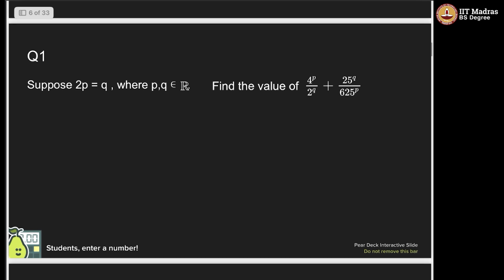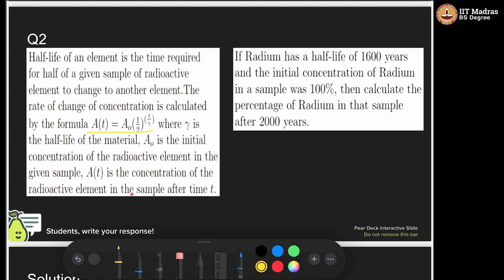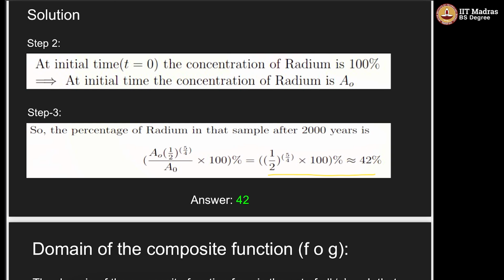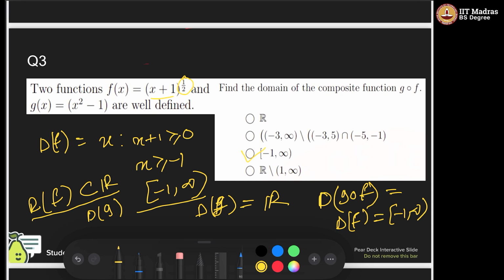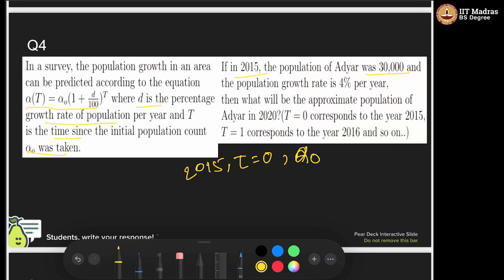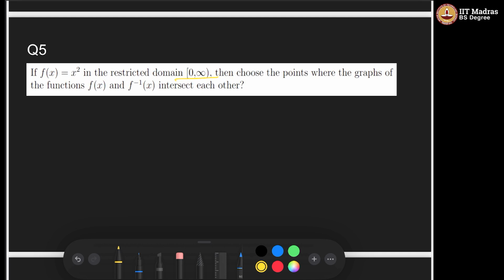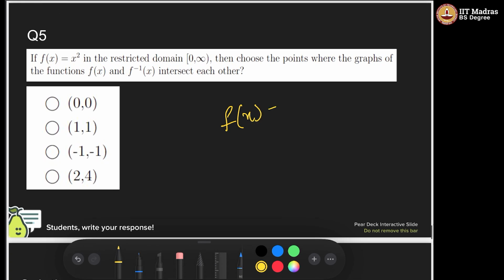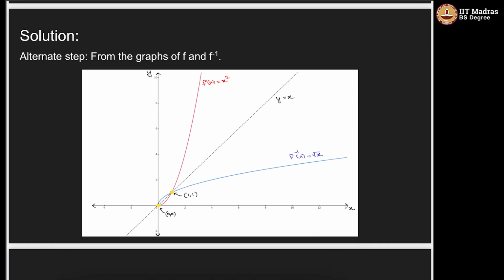Week 5 - SWU5